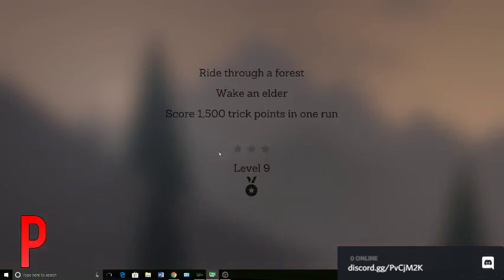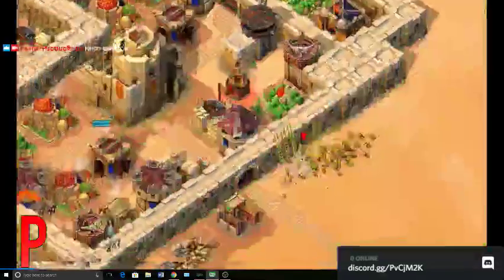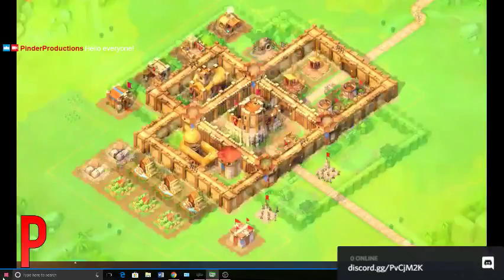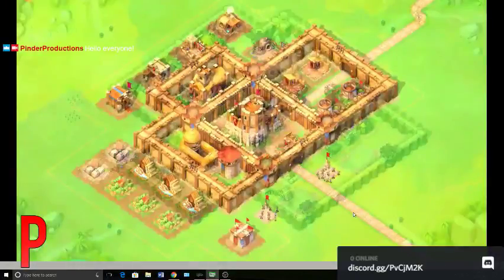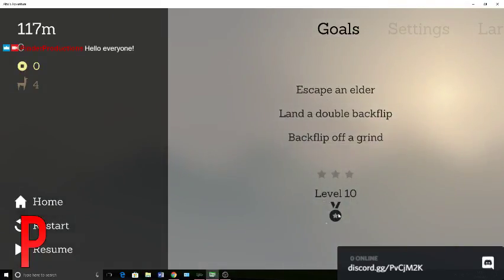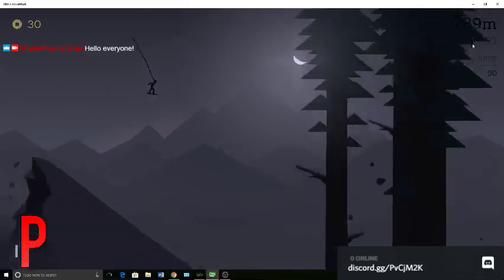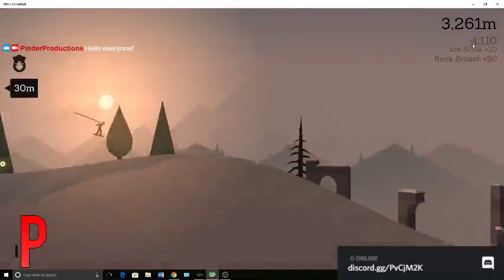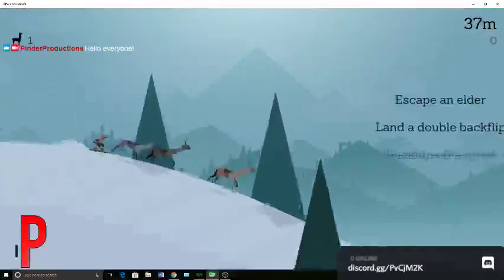I'm Going on an Adventure! | Alto's Adventure Twitch Stream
An upload of my Alto's Adventure livestream on Twitch yesterday where I play the game on my PC, and discuss some stuff.